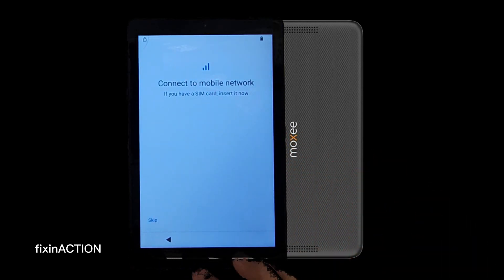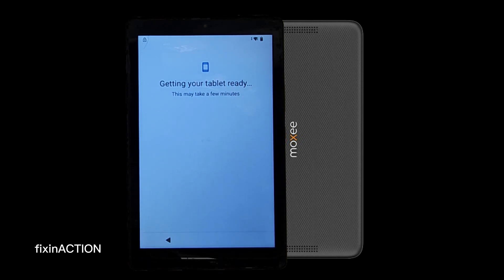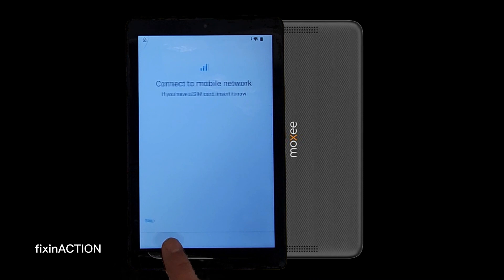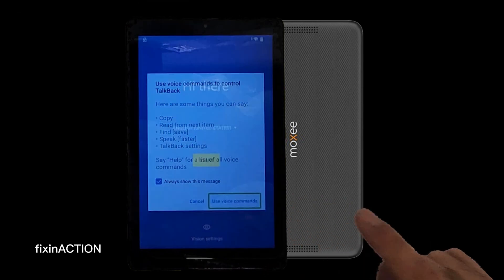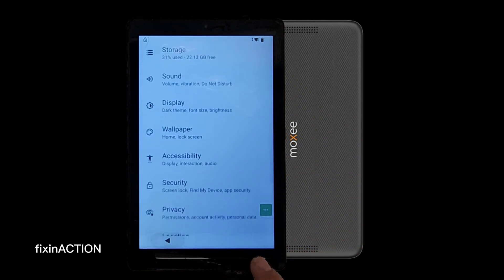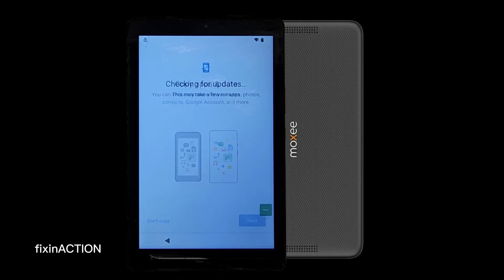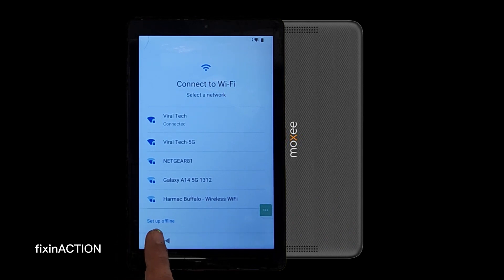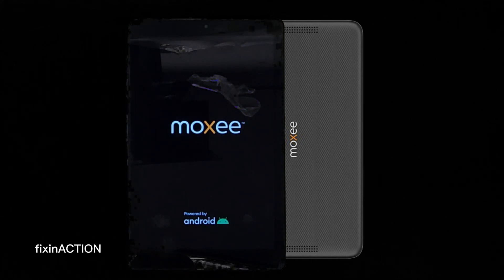Easy Bypass FRP Lock Unlock Moxee Tablet Phone m2160 MH-T6000 Google Account Removal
Any Moxee Tablet Phone m2160 MH-T6000 Easy Bypass FRP Google Account Removal

Hello everyone,

In this easy method you will be able to get access back to your moxee tablet or phone. just follow the step and you will be able to bypass google account or frp lock from moxee devices.